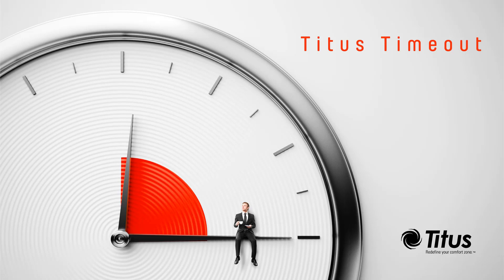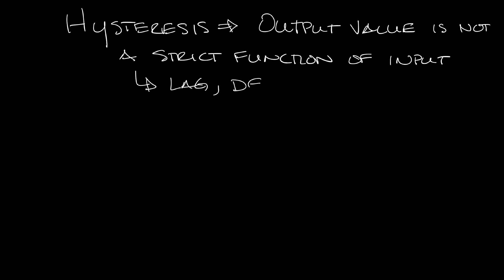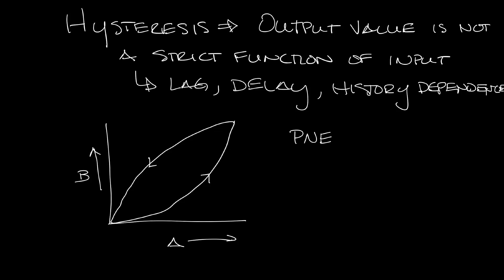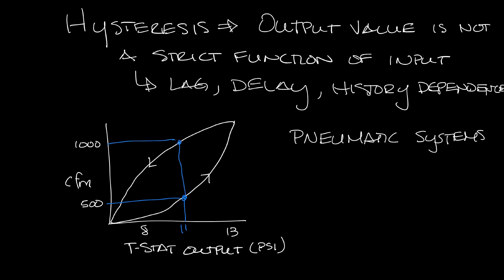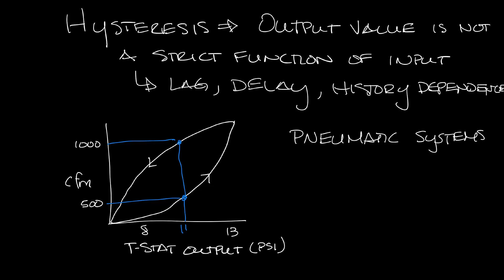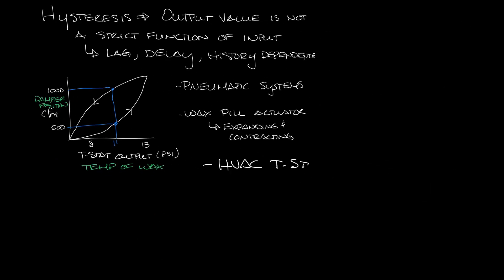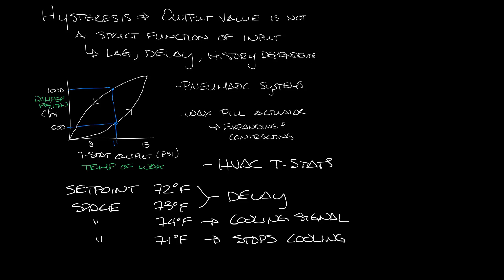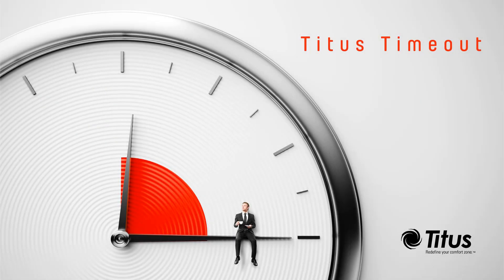Titus TImeout Podcast - Hysteresis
This week's topic is hysteresis.